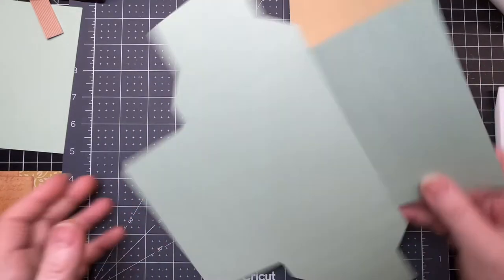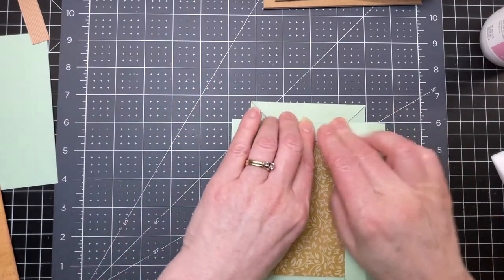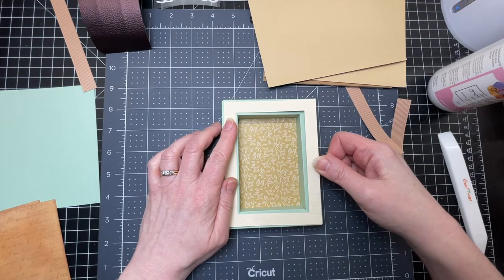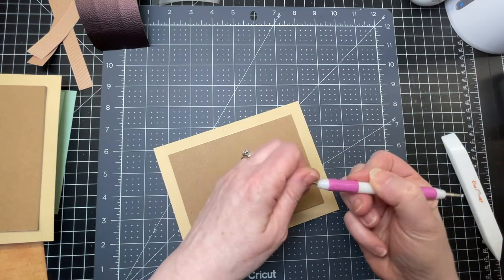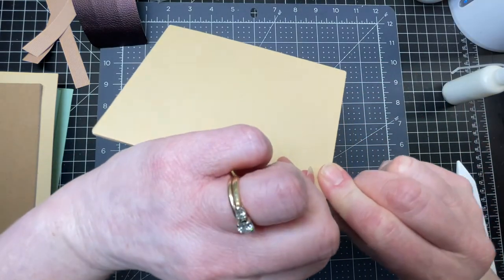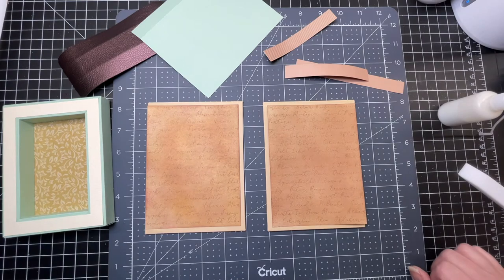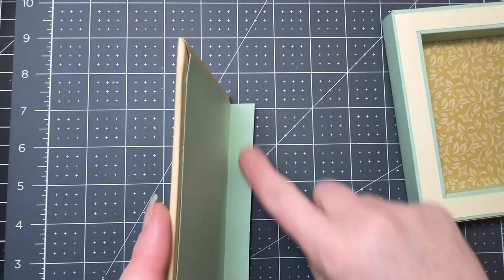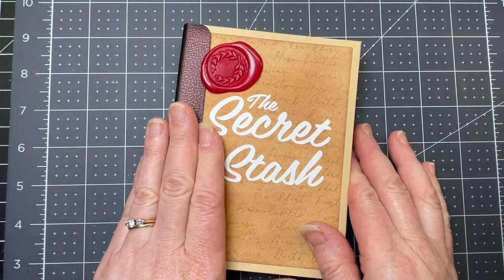The Book That Is A Box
I have decorated a box to make it look like a book.  The spine is covered in faux leather and the sides of the boxes are drawn on to make them look like pages.  I have shared this file in Cricut Community